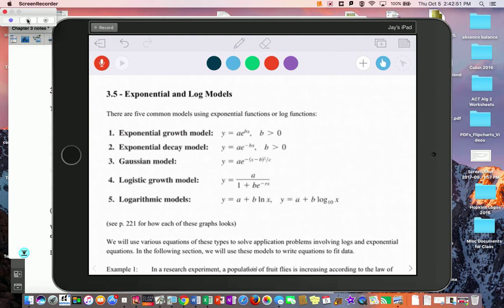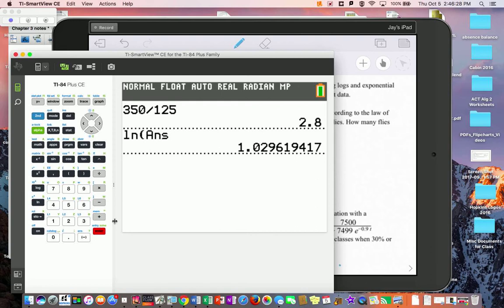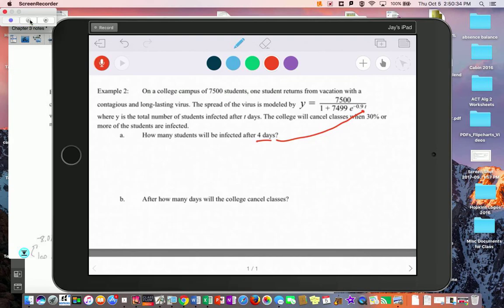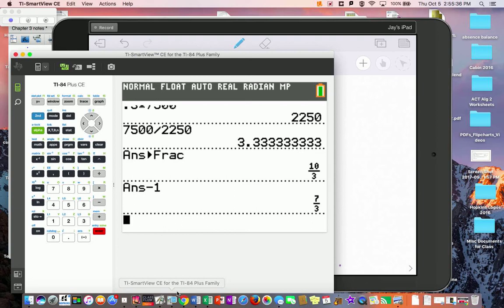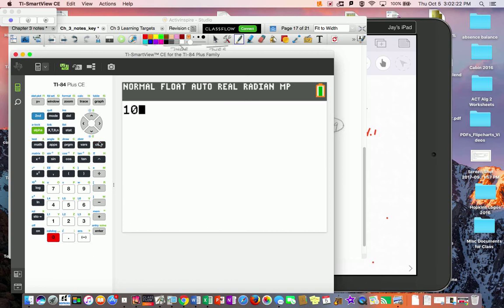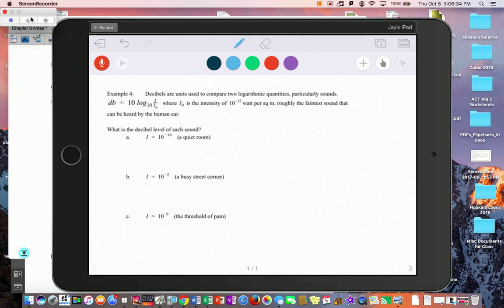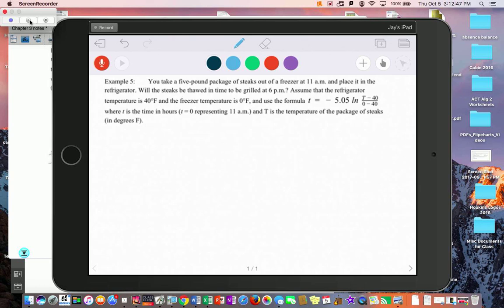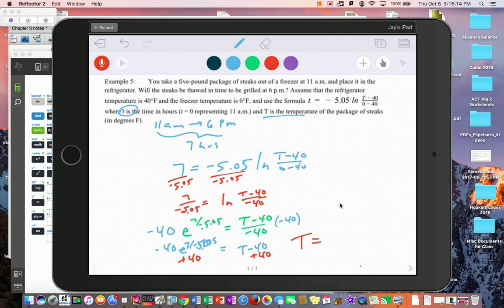3 5 precalc